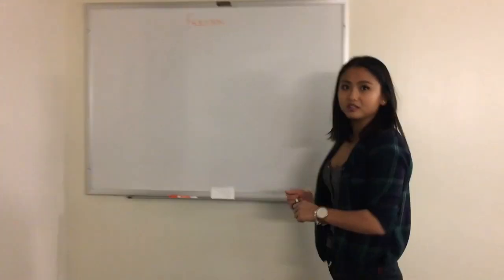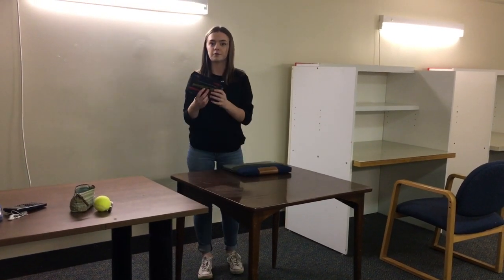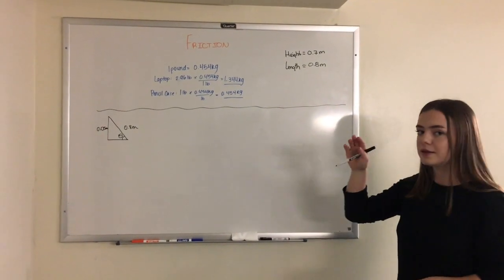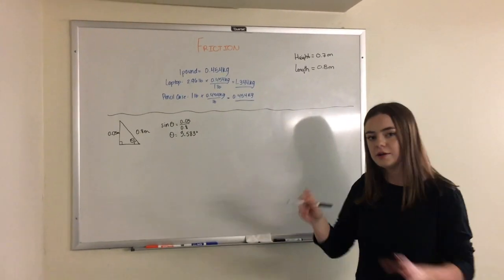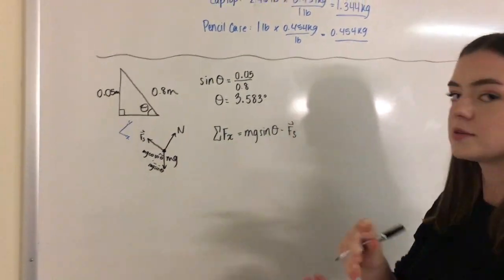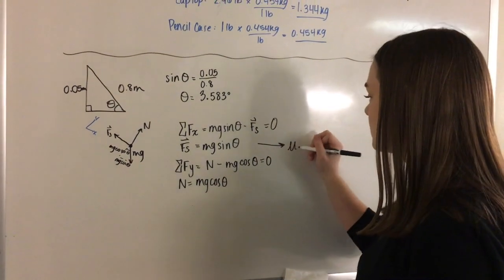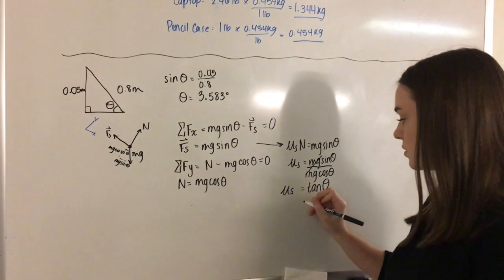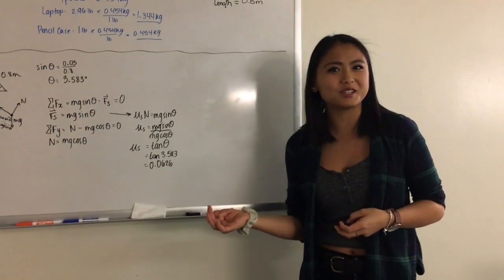Physics Experiment (PHYS1A03): Coefficient of Static Friction